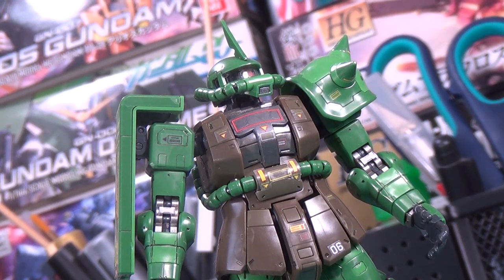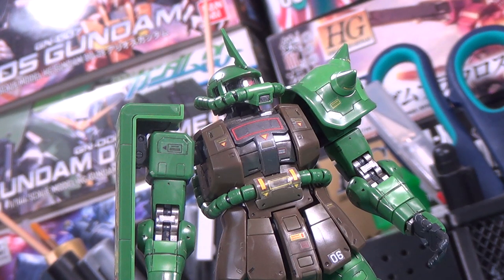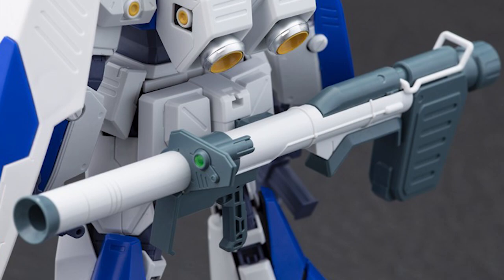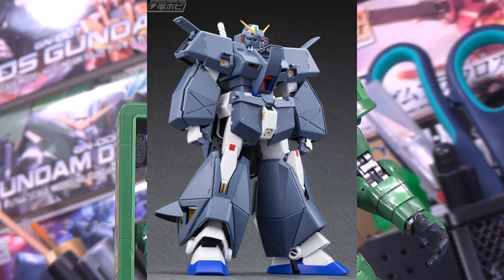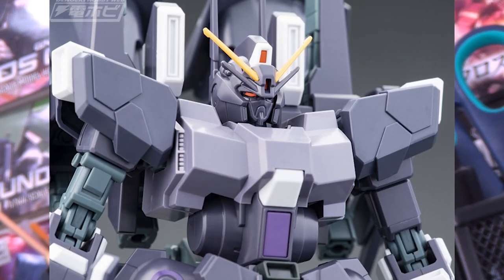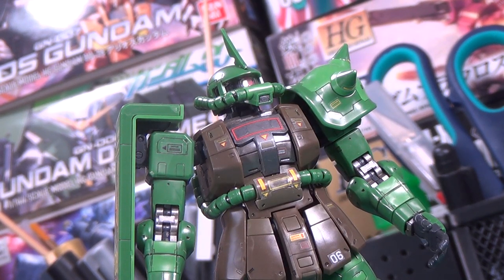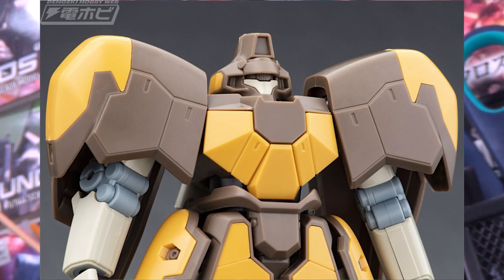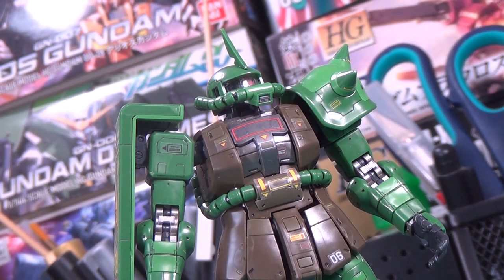NEW Images of Upcoming Gunpla! MG Alex 2.0, Heine's Destiny, and More! | Gunpla News June 2019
Basically Gunpla News:  Alex 2.0 edition.